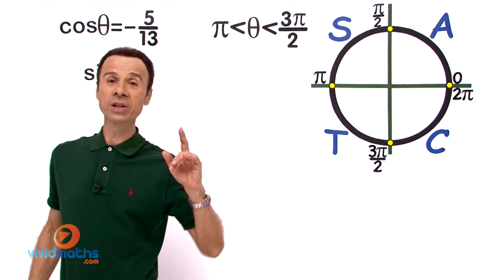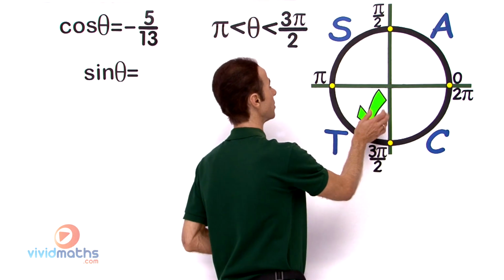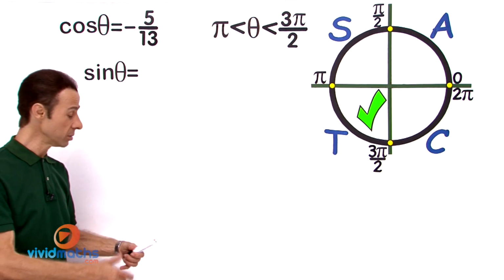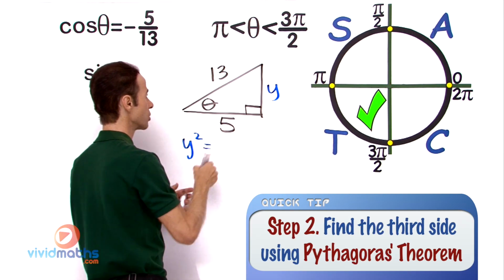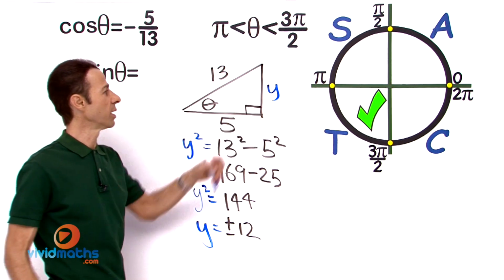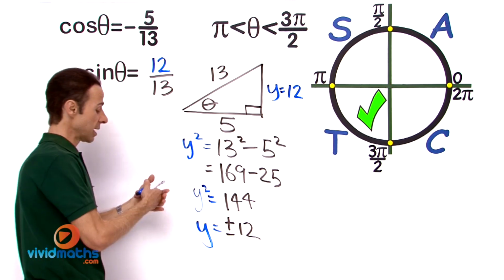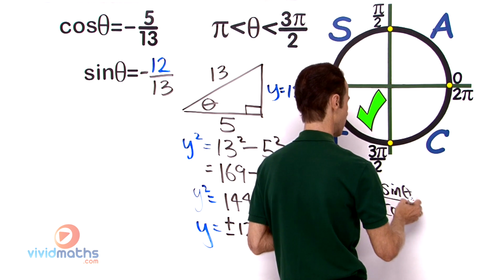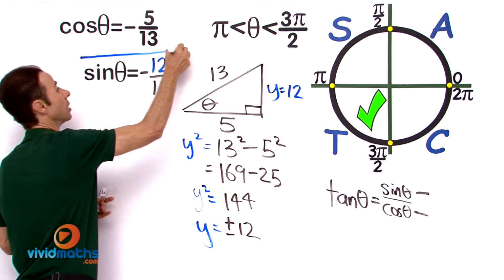3906 01 Trigonometric Ratios in the Unit Circle 03